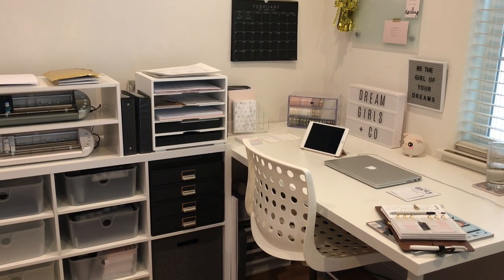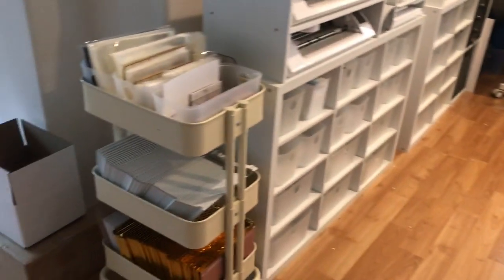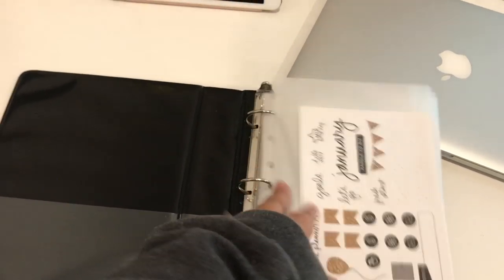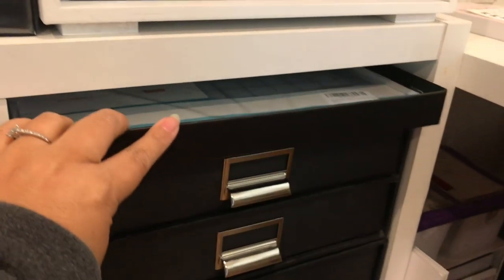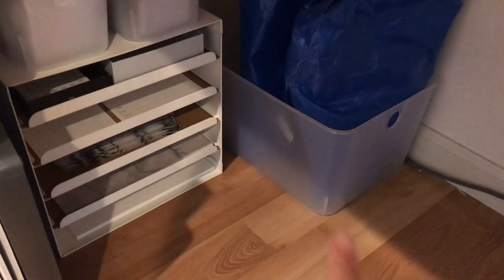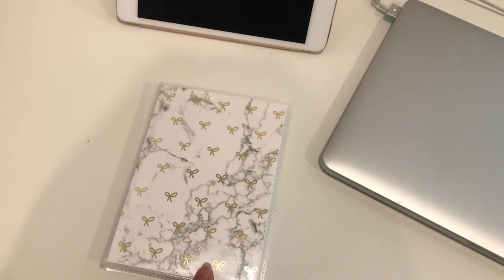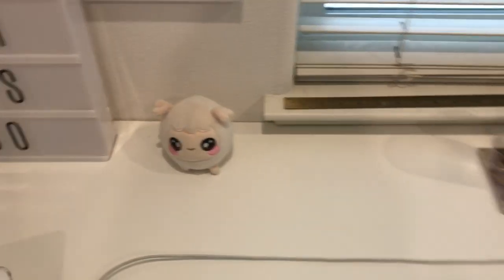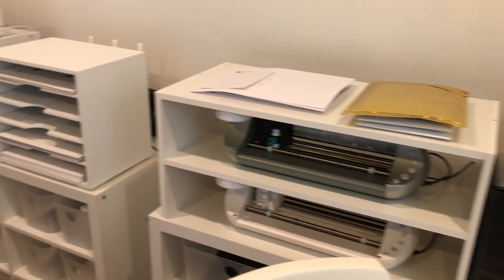Office/Shop Tour - Behind the Scenes of TPS Headquarters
A peek into my happy place :)

s.i.